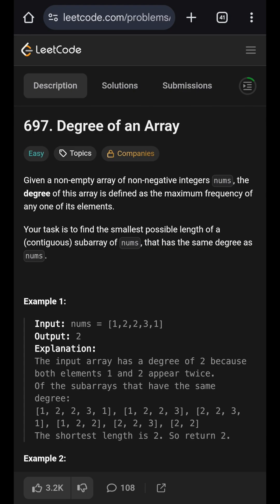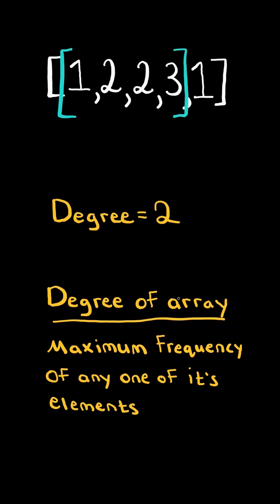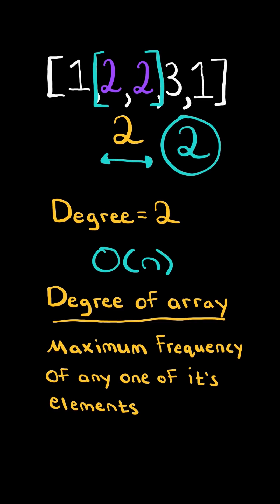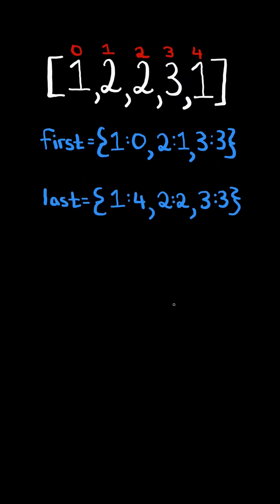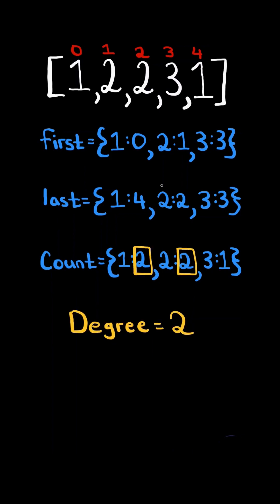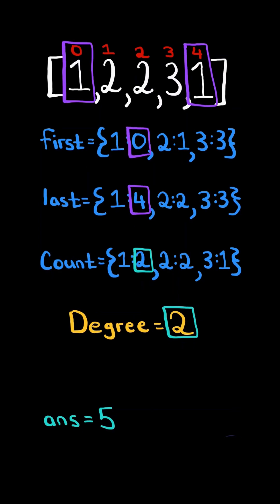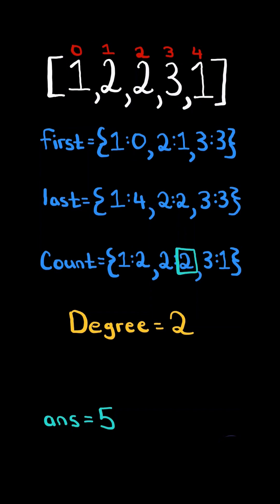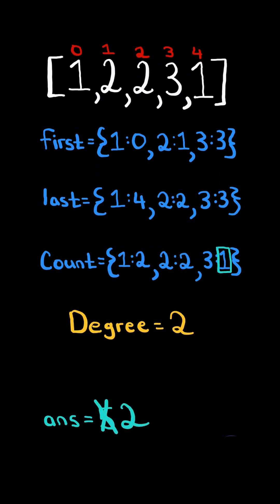LeetCode#697 Degree of an Array - Python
Solving LeetCode problem #697 Degree of an Array in Python